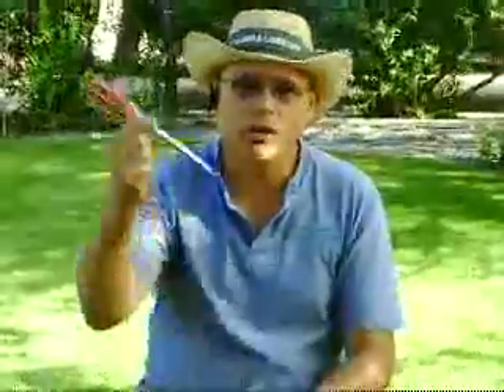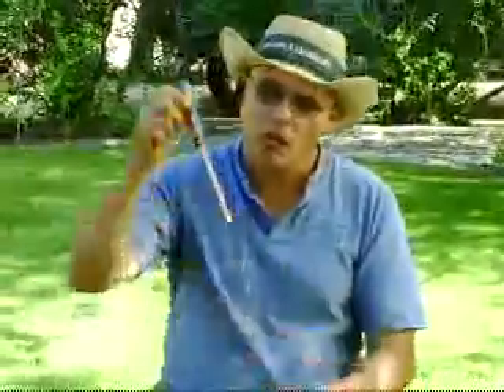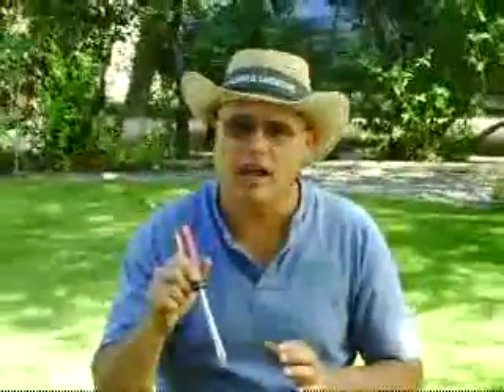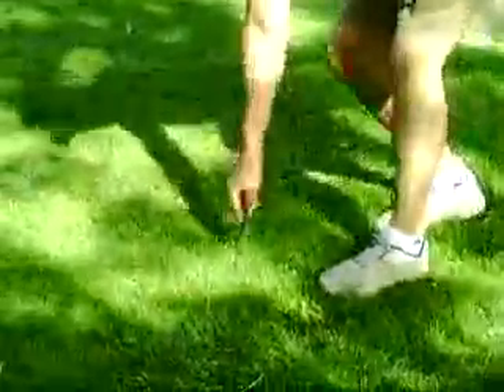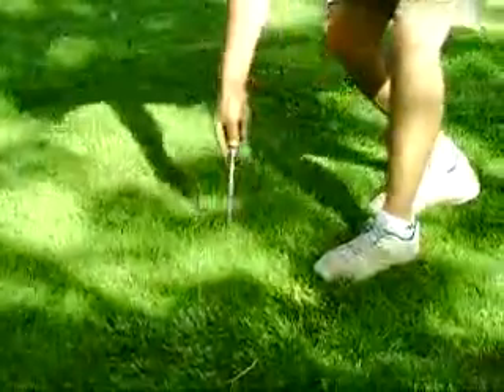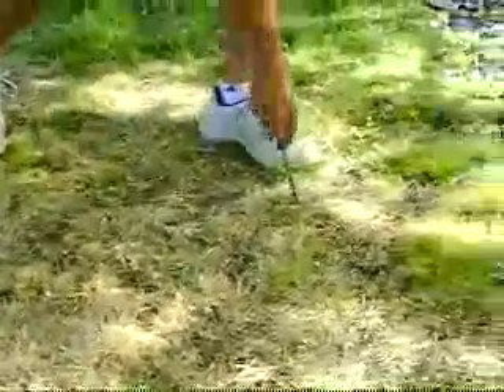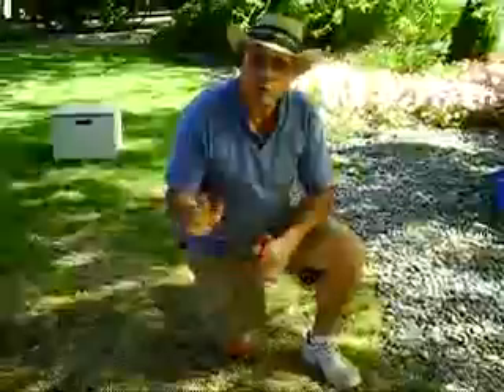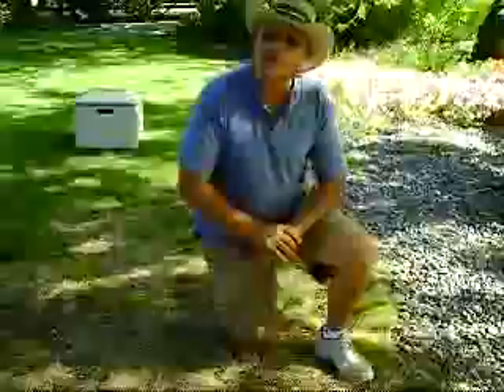Screw Driver Test for Dry Spots in Grass